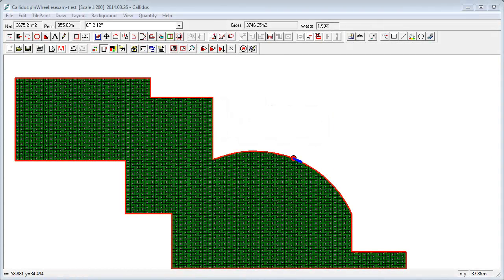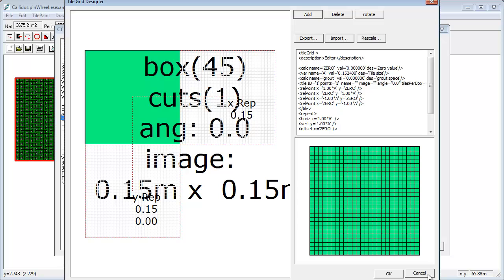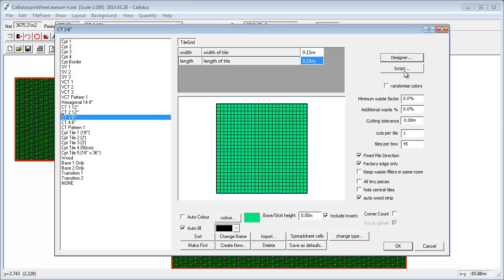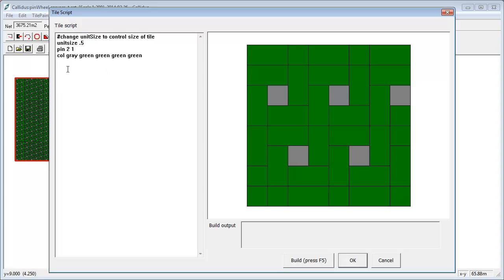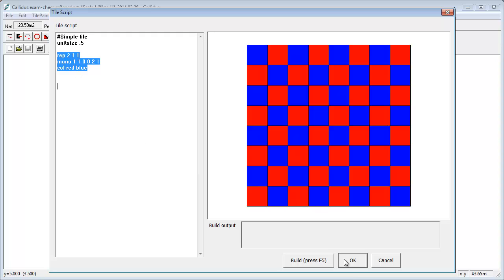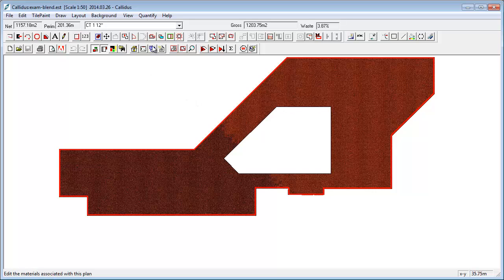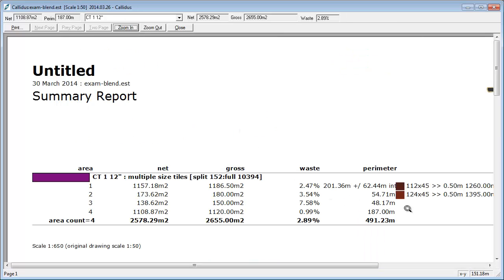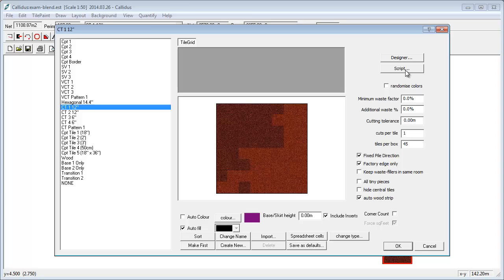TS0010 - Introduction to TileScript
A quick overview of TileScript showing some of the things you can achieve